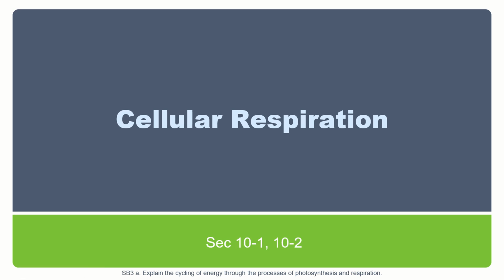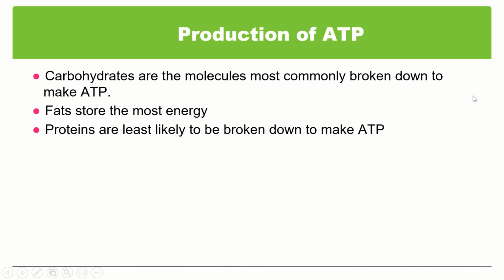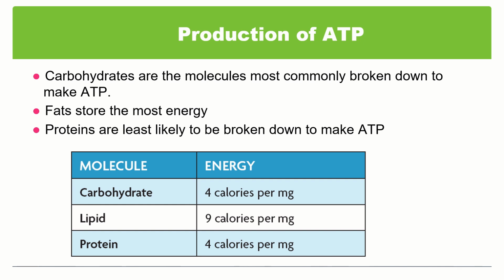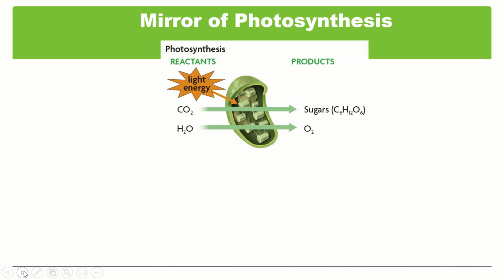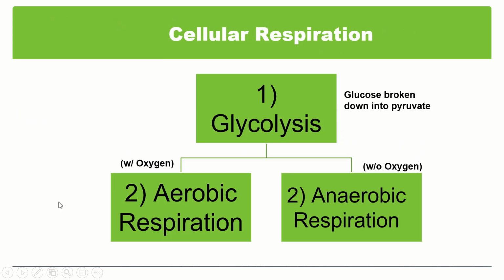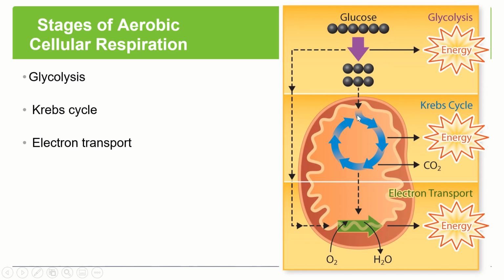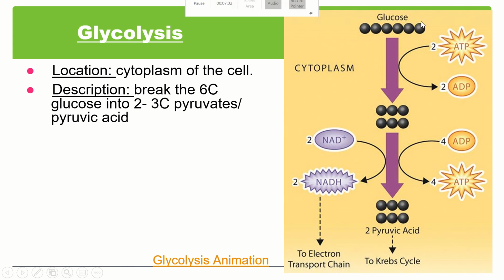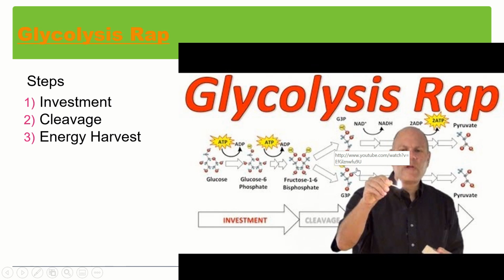Cellular Respiration: Intro & Glycolysis Video Notes